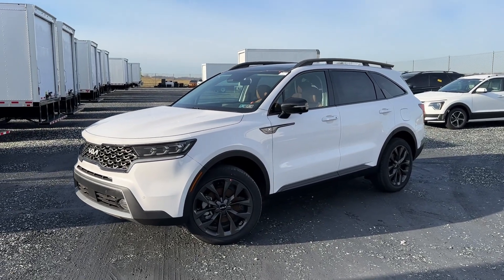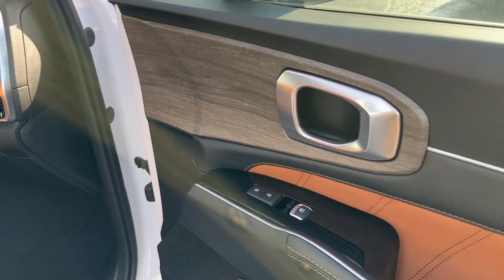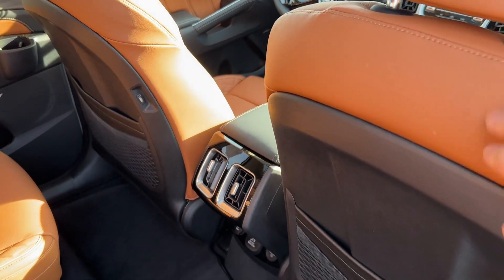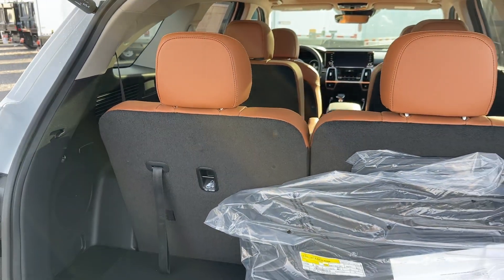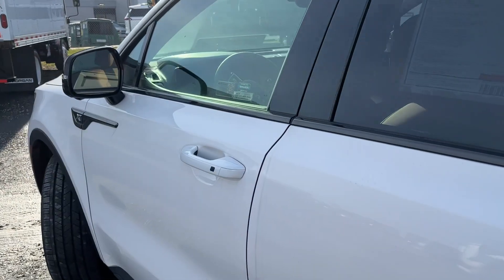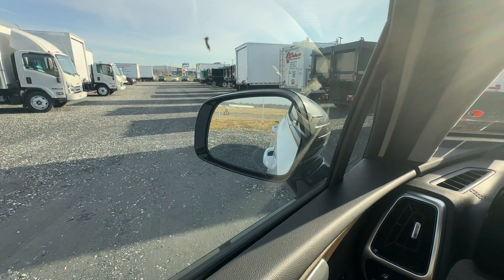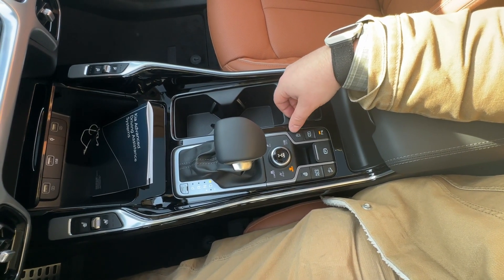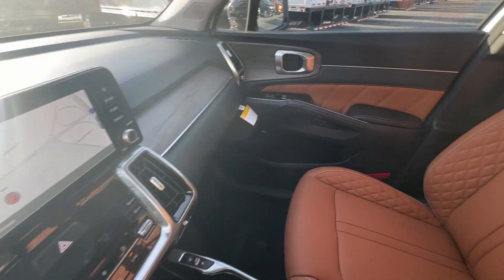2023 Kia Sorento SX Prestige X-Line Walkaround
Come with me and lets take a look at the 2023 Kia Sorento SX Prestige X-Line! This beautiful car is incredible and offers so many features! If you're interested in this car or any others at Allentown Kia, hit me up! I'd love to help explore all your car options!